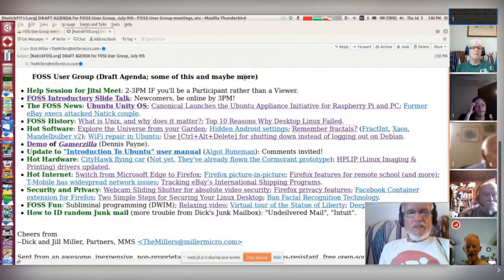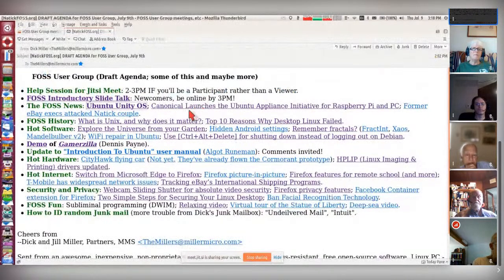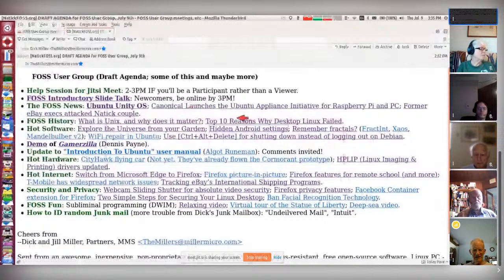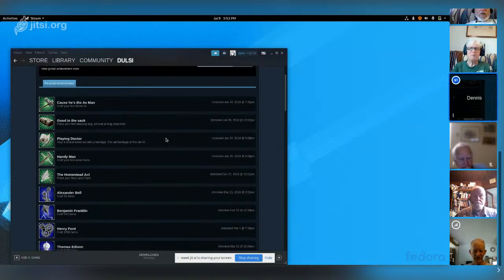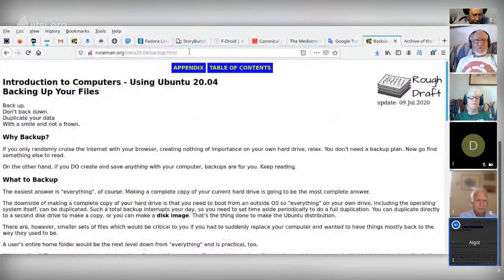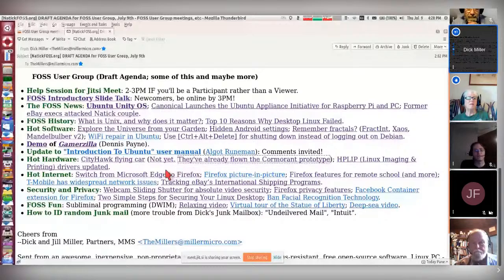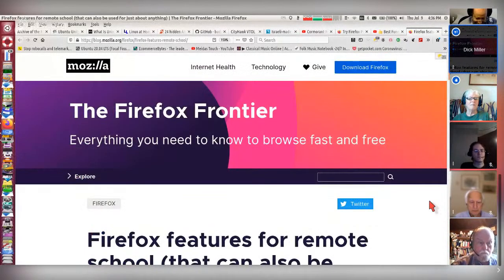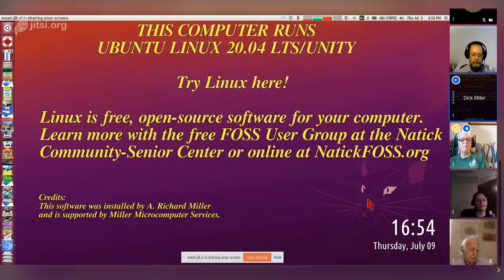NatickFOSS July Meeting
July Meeting